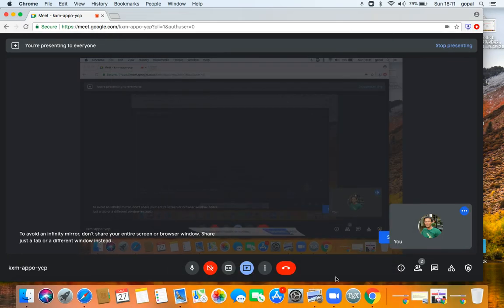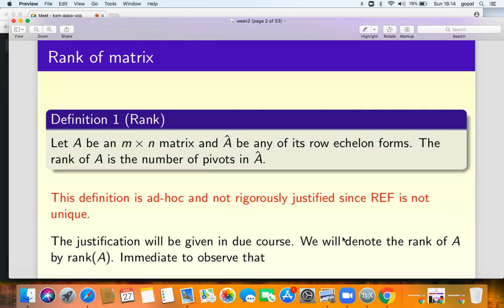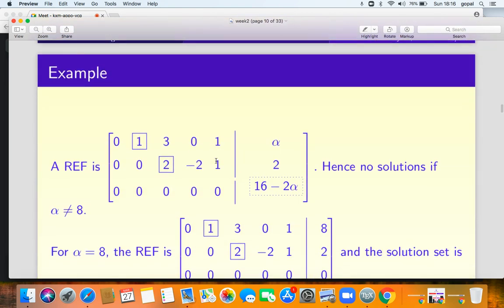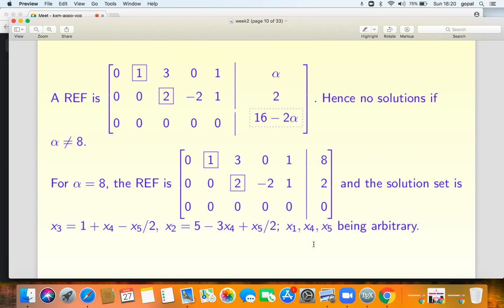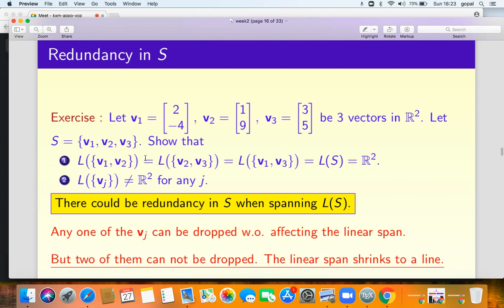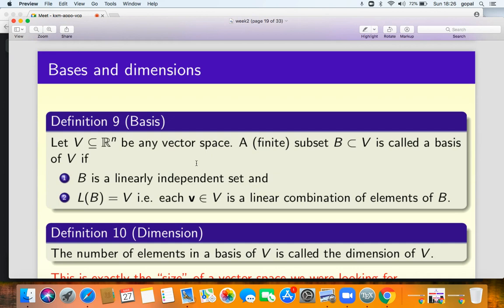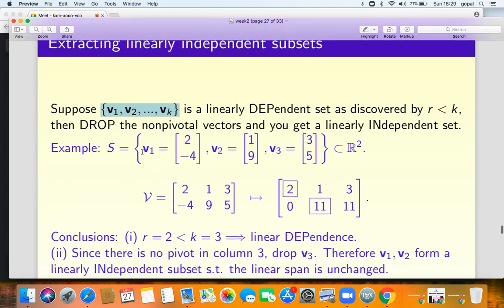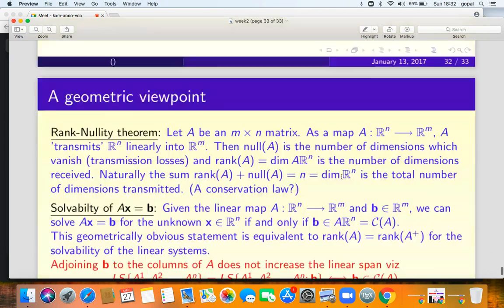MA106 Lecture6B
MA106 Linear Algebra

Gopala Krishna Srinivasan